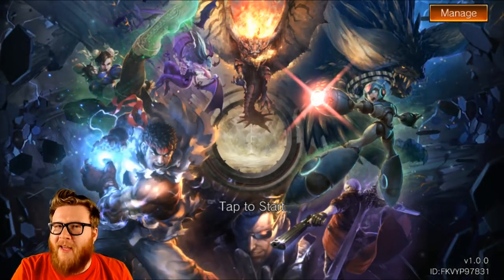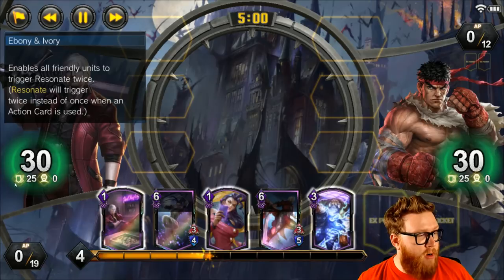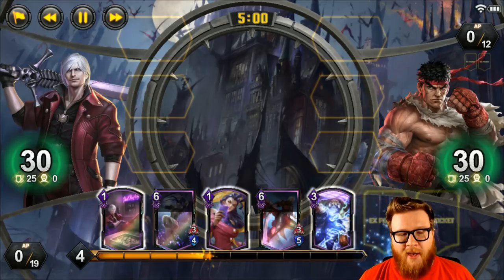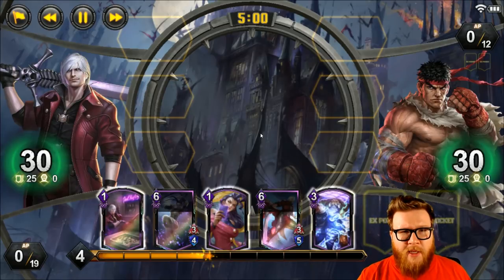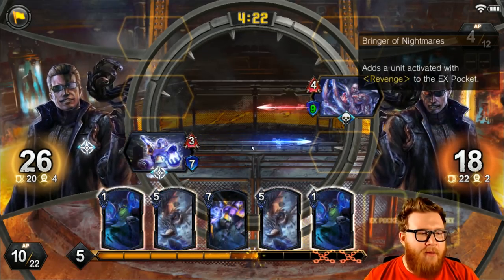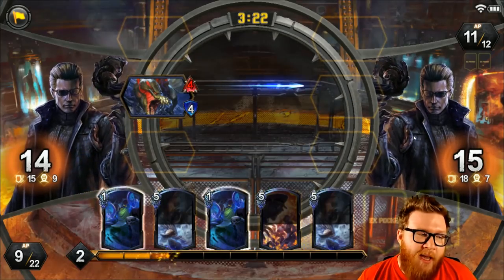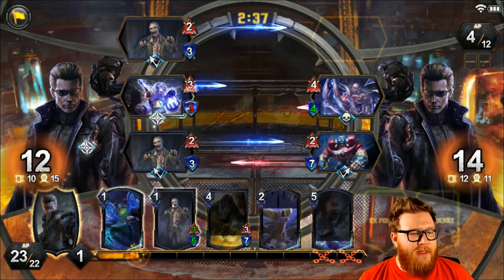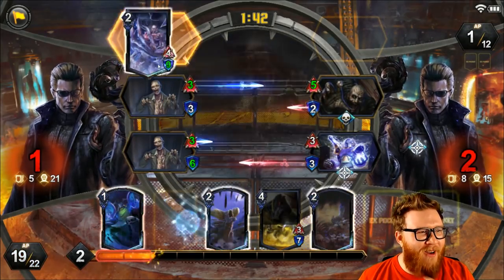Introduction & Tutorial to TEPPEN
I was approached to play a top secret new card game with the code name "Project Battle" (now named Teppen) and I wanted to introduce it to you!